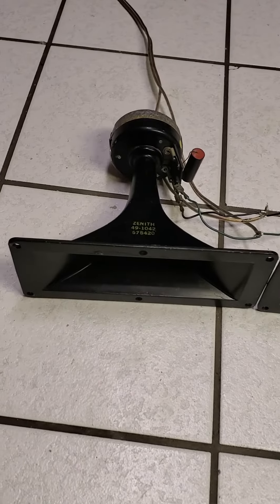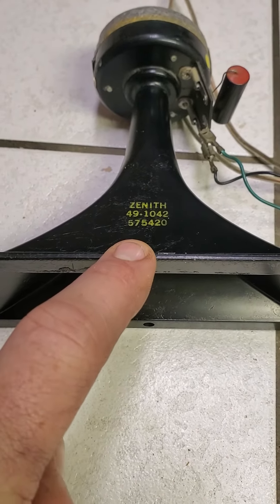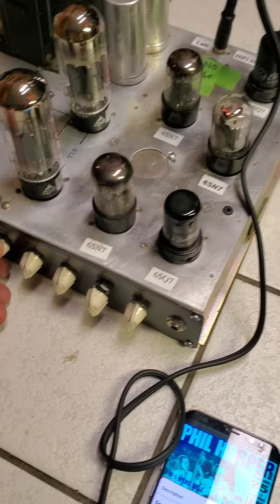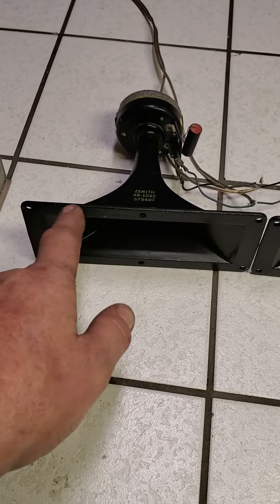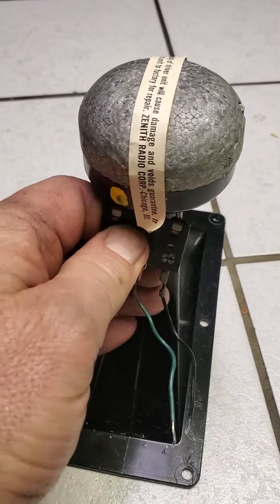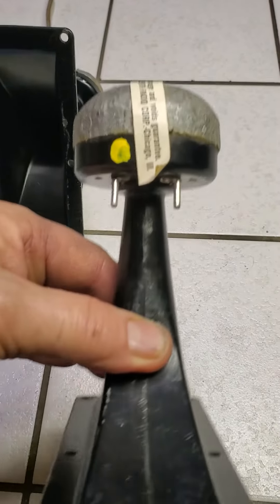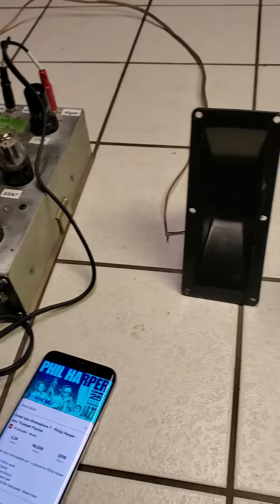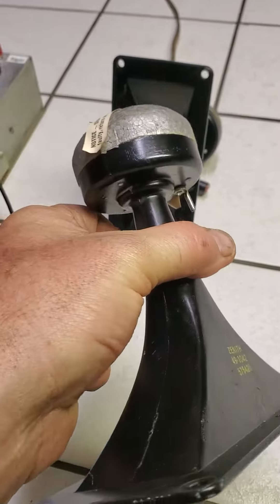heppner metal horns 1964